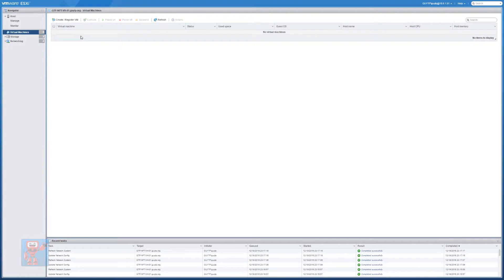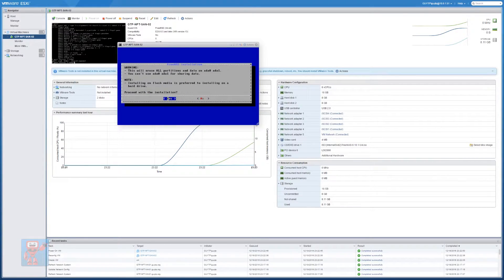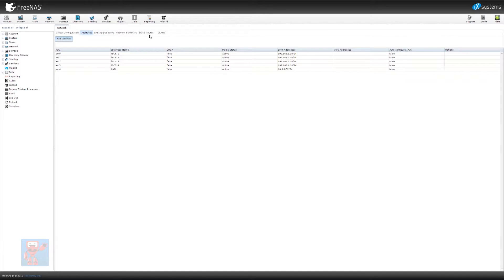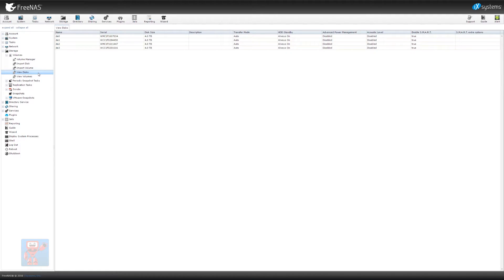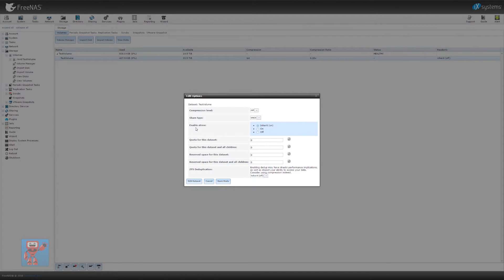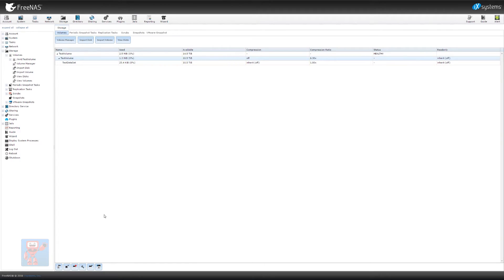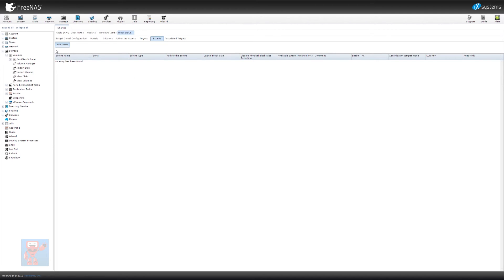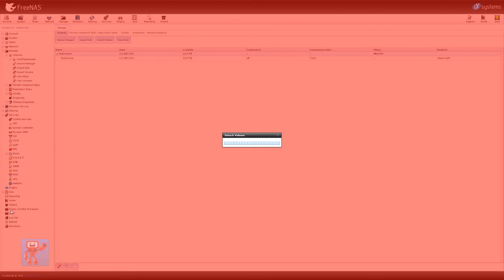Setting up FreeNAS for iSCSI - 2017 NAS Build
I recently did my 2017 NAS build running FreeNAS as a completely virtualised solution with hardware pass-through and I’ve covered getting VMware ESXi up and running with it Today is the last in this mini-series where I run through how to get your FreeNAS 9 installation up and running and ready for use with iSCSI.

If you’ve never used iSCSI before then this video should talk you through the basics of getting it working with FreeNAS.  It’s definitely worth watching part 1 in this series so that you can have some idea of the performance gains that you can expect to see with this.

WordPress (more details for each video)
Twitter (keep up to date with me daily)

★★★ Equipment ★★★
Huawei P9 Plus
Neewer NW-700 Microphone
Neewer W160 LED Barndoor Light x2
Behringer PS400 Phantom Power
Creative Labs Sound Blaster Z PCIe
Dell U2515H Monitor
3m XLR to XLR Cable
Proel Black Tripod Base Boom Mic Stand
iPhone TriPod
Adobe Premiere Pro